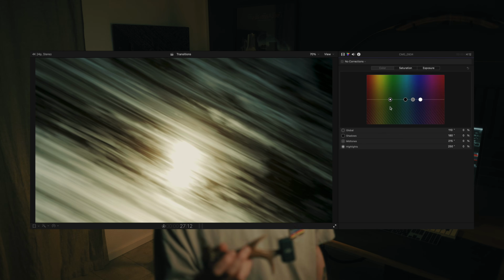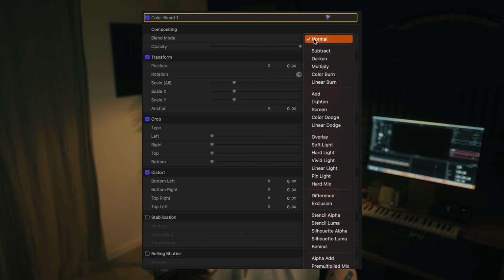How to create SLOW SHUTTER Effect Transitions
In this short tutorial I show you how to use slow shutter speeds in-camera to create stunning step-print transitions for your videos.

Elevate your video editing game with my brand-new pack featuring over 25 stunning slow shutter transitions, now available on CINEM8.CO. These dreamy, filmic transitions are designed for seamless drag-and-drop integration into any video editing software, including Final Cut Pro X, Premiere Pro, DaVinci Resolve, and more.

🎞️ What is Step-Printing?
Step-printing is a cinematic technique used to create a dreamy, surreal effect in film and video. This method involves duplicating frames, which results in a slow-motion effect that appears choppy and stylized, giving your footage a unique visual rhythm. Originally popularized in classic films, step-printing can add a nostalgic or otherworldly atmosphere to modern projects. By manipulating the frame rate and duplicating frames during the editing process, filmmakers can achieve this distinct look, making it a powerful tool for storytelling and artistic expression.

🎥 How to create these Effects In-Camera
Creating slow shutter effects in-camera involves adjusting your camera settings to lower the shutter speed, allowing more light to hit the sensor and capturing more motion in each frame. To achieve this, set your camera to a low shutter speed—typically below 1/30th of a second - I mostly used 1/16th for my transitions.

This will result in a blurrier image as the sensor records the movement of objects over a longer period. Pair this with fast, deliberate movements of the camera or the subject to enhance the dreamy, surreal effect. This technique is perfect for capturing light trails, water motion, or any scene where you want to convey fluidity and motion.

MB012E7DZGUZLAJ